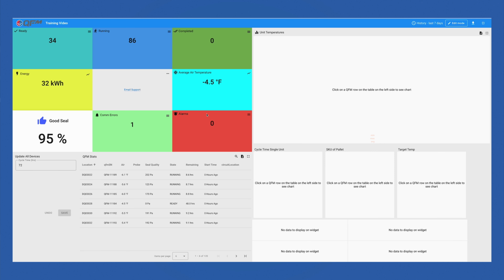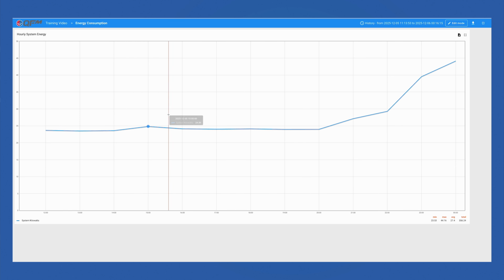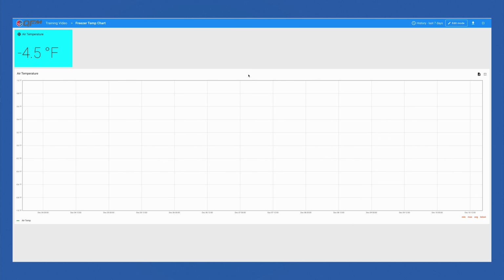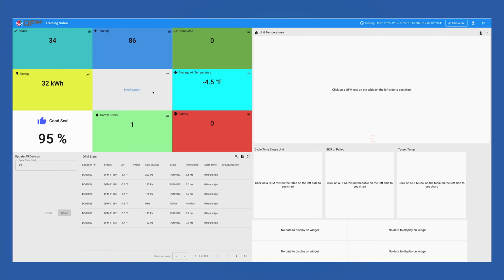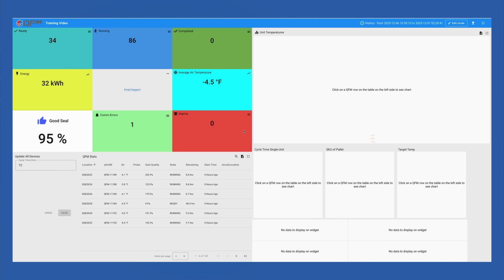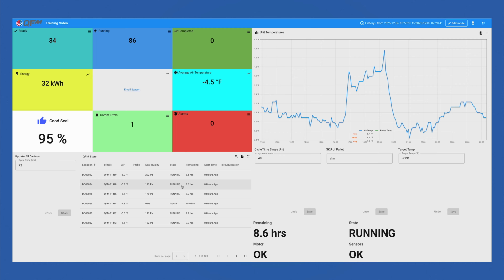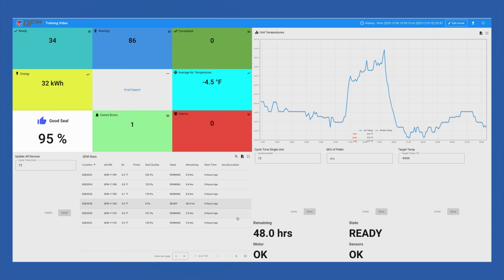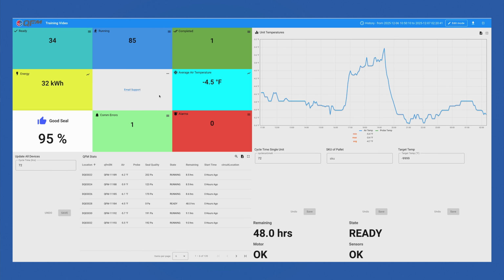QuickFreeze Dashboard Training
This detailed video by Luke Tippmann of QuickFreeze will walk you through operating your QuickFreeze System dashboard.